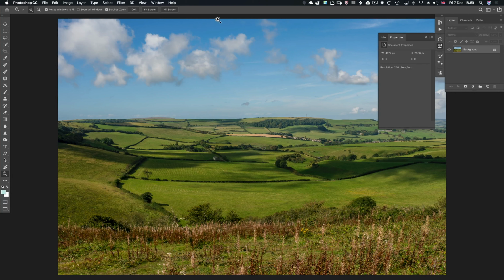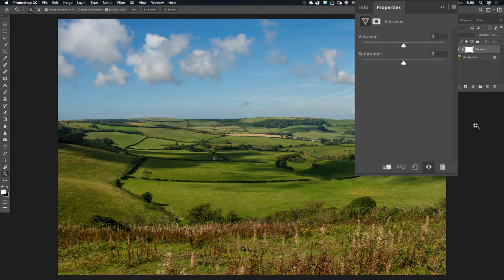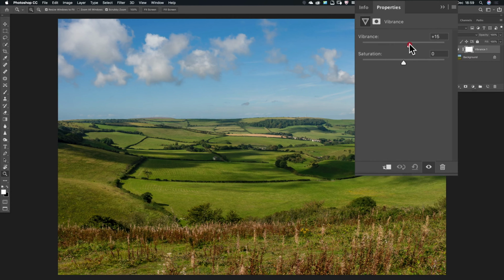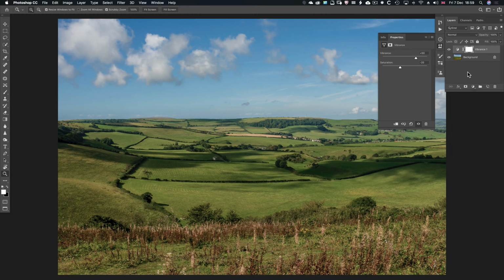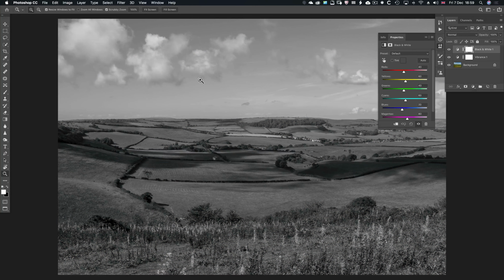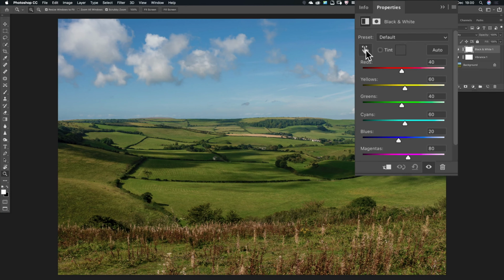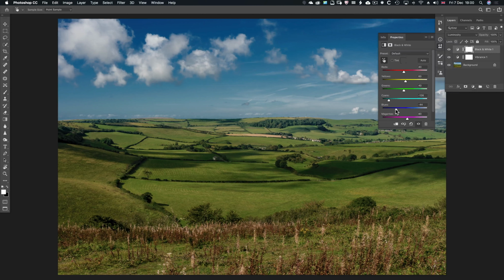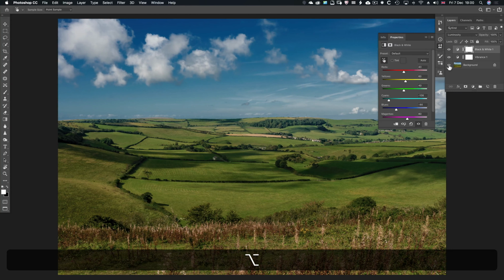Add Drama to a Sky Quickly with Photoshop 2019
This is a very quick and Simple way to add drama to a sky in Photoshop. We will just use two adjustment layers; Black and White, and Vibrance. It's so simple and so effective.